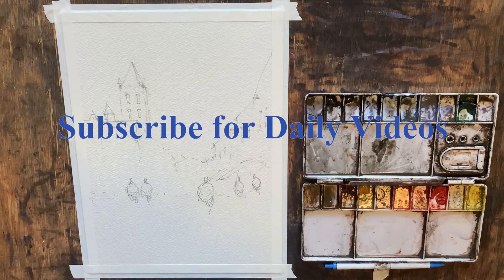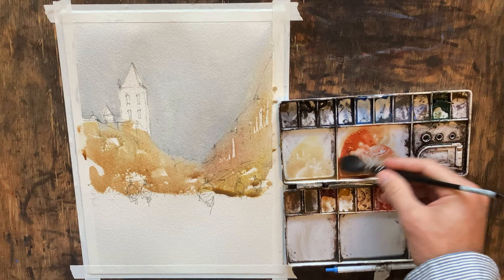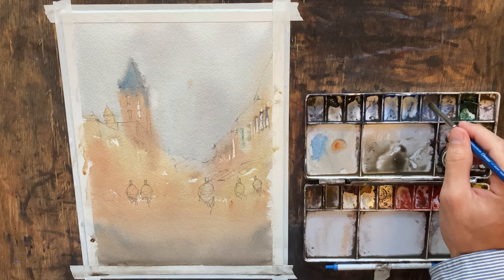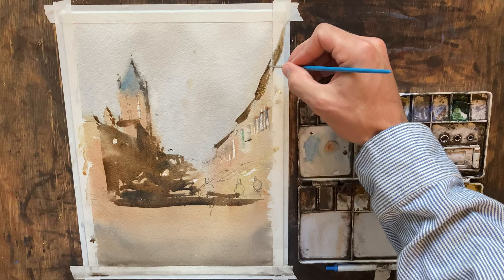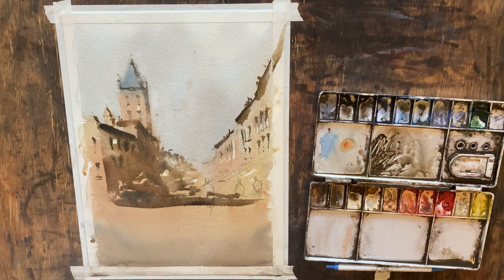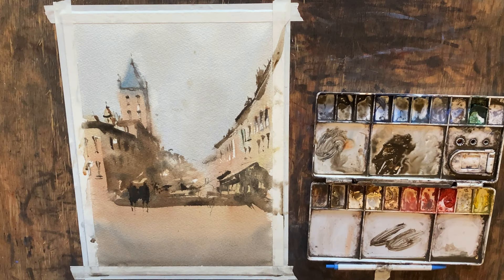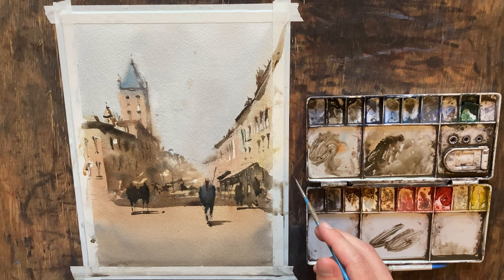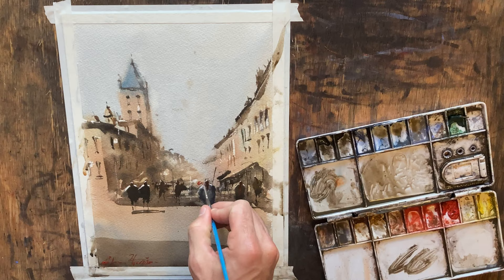Watercolor Cityscape Tutorial (SPAIN)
POSTER PRINTS STORE
This watercolor is a quick demo of a scene from Seville, Spain  . I hope you enjoy! The water color paper used is Arches 300gm rough.  All watercolors are Daniel Smith and the full list is below.
- Neutral Tint
- Ultramarine Blue
- Cobalt Blue
- Cerulean Blue, Chromium
- Lavender
- Viridian
- Chinese White
- Burnt Umber
- Burnt Sienna Light
- Yellow Ochre
- Mayan Orange
- Cadmium Red Scarlet Hue
- Pyrol Scarlet